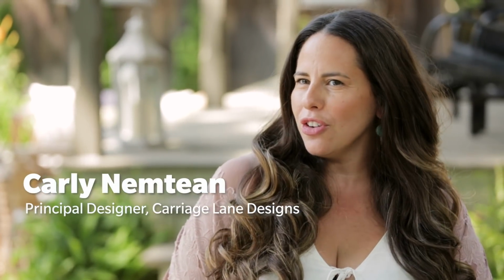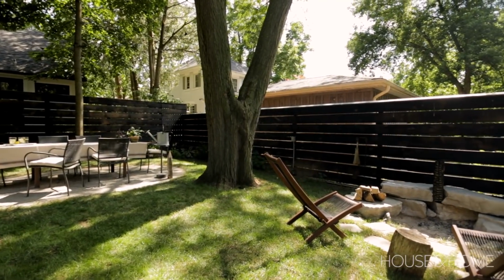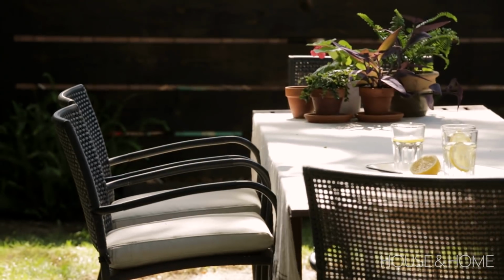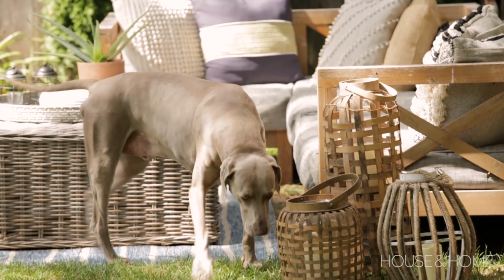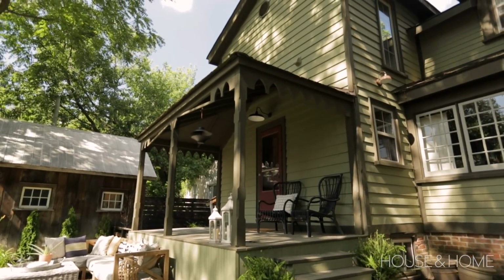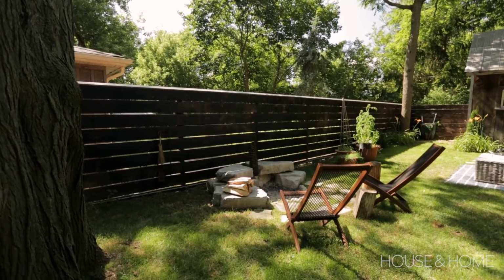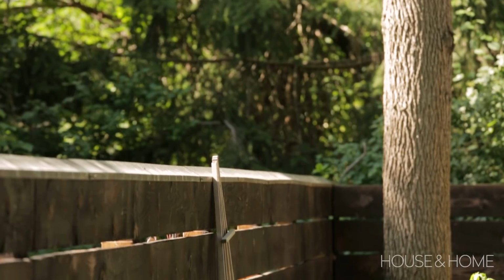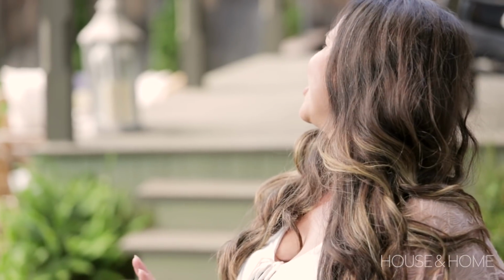A Designer's Quaint Country Backyard On A Budget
See how designer Carly Nemtean of Carriage Lane Design Build transformed her back garden into a casual outdoor retreat. She took inspiration from her century home's farmhouse aesthetic to create a laid-back look for the backyard. The best part? She did it all on tight budget.
Wanting to frame the property with a dark wood fence, Carly and her husband chose an ancient Japanese wood preserving technique called Shou Sugi Ban, which involved charring the wood and sealing it.